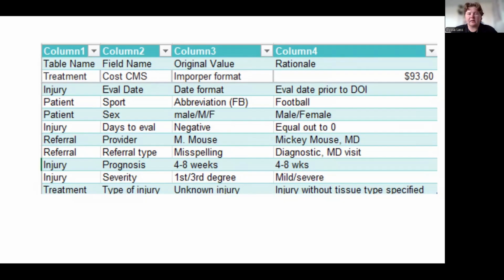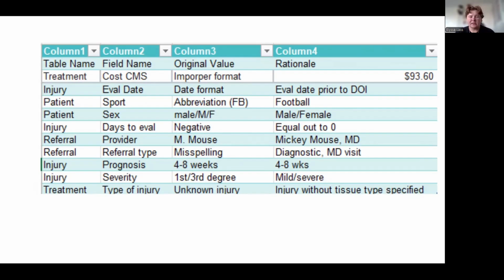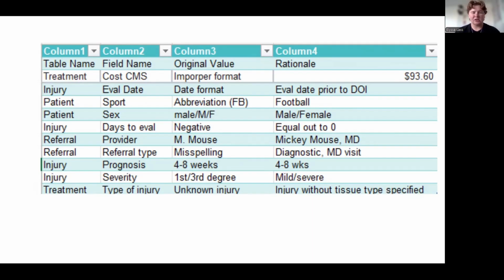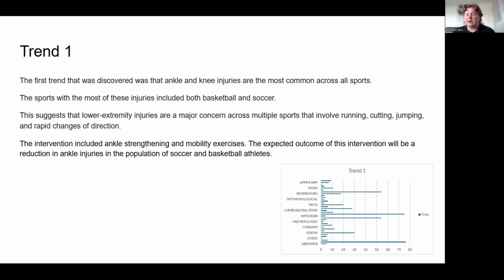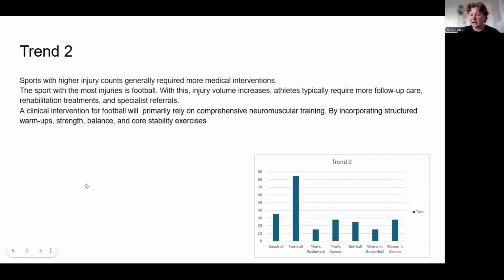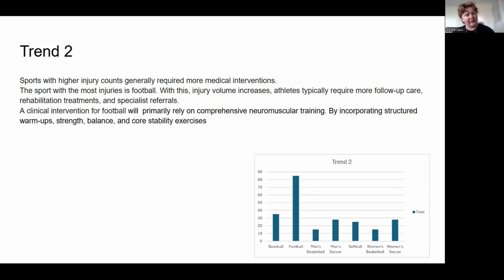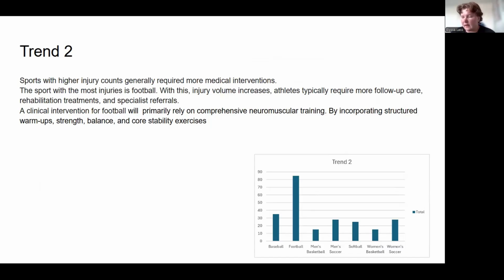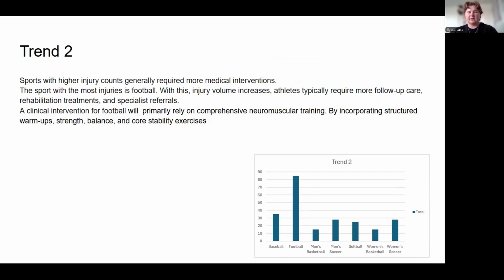ELass Wk 8 Video ATR 6007